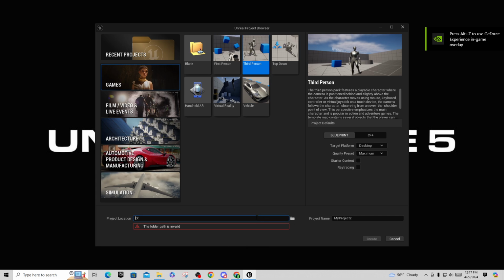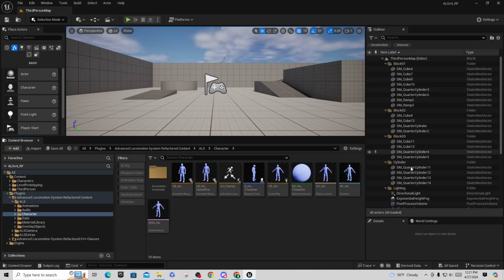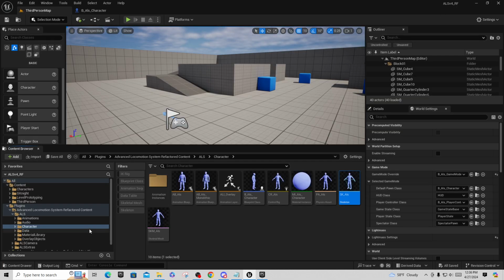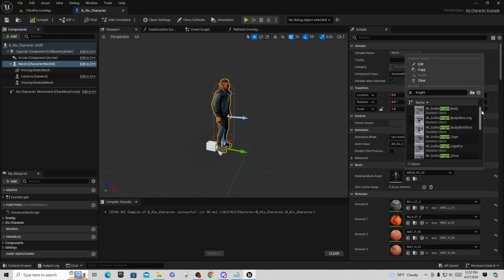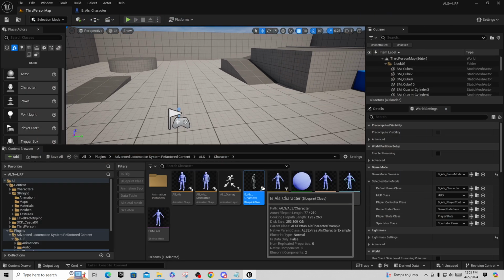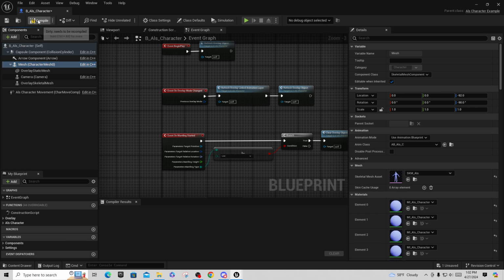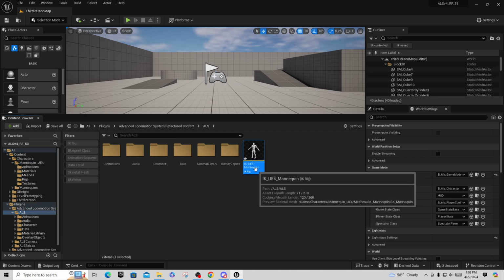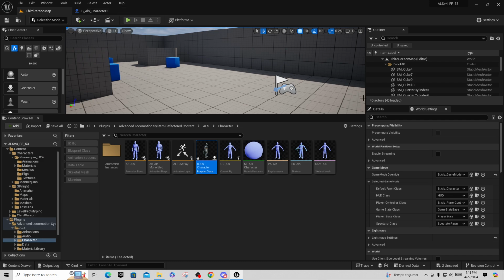Unreal Engine - ALSv4 Refactored / Bonus Troubleshooting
In this video we install ALSv4 Refactored in version 5.4 and 5.3. The first half of the video covers installation ... the second half is troubleshooting why an older asset was not cooperating.
I left the video in it's original form. I do pause my recording but I have not chopped it up in post production. This is the raw behind the scenes errors and all. Cheers !